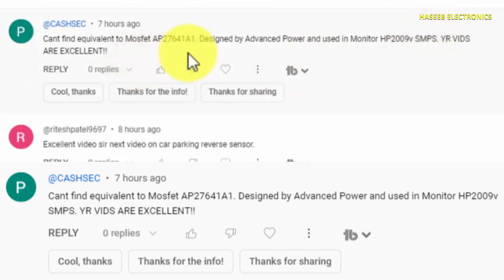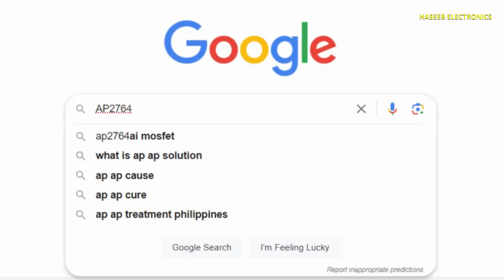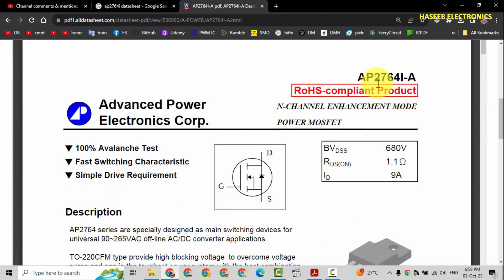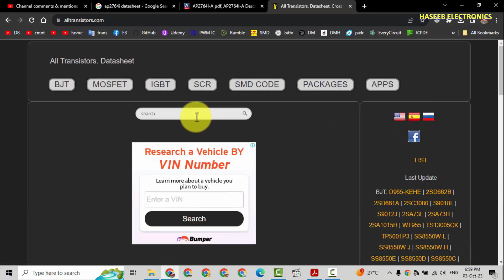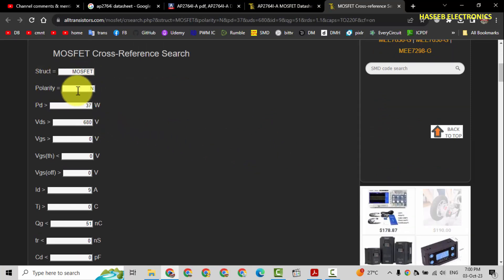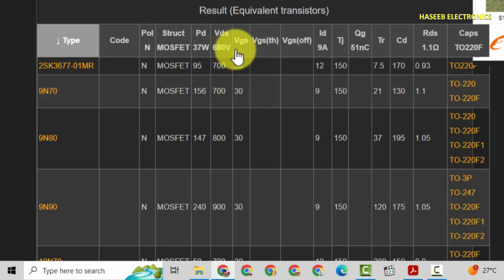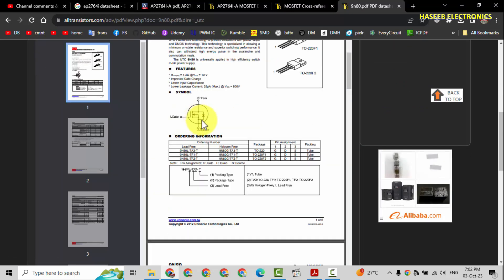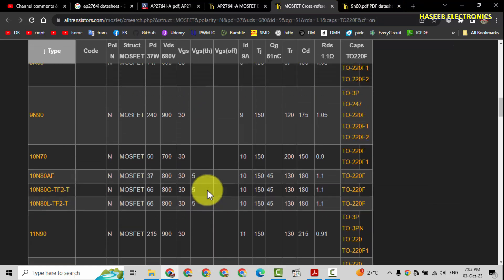{978} How to find MOSFET equivalent / substitute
in this video number {978} How to find MOSFET equivalent / substitute / alternate / replacement of AP2764I mosfet